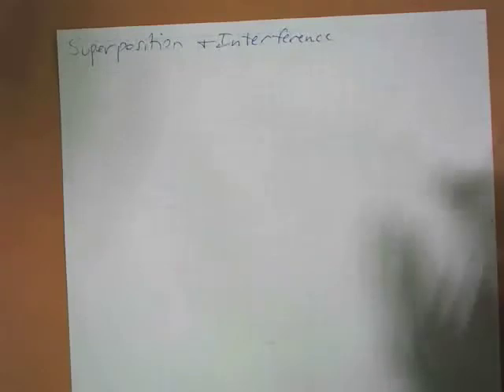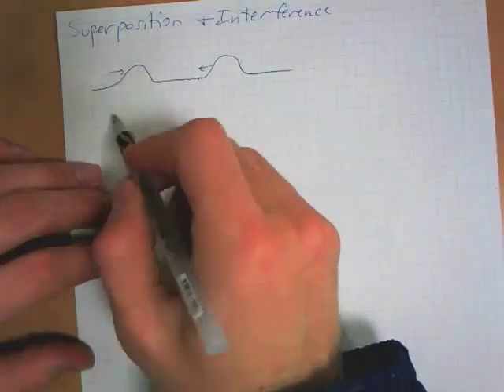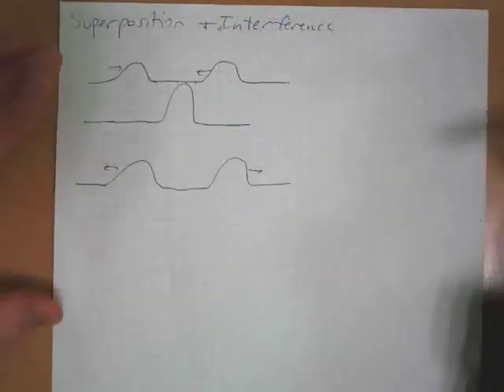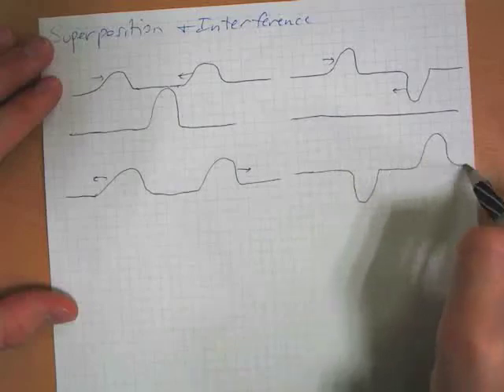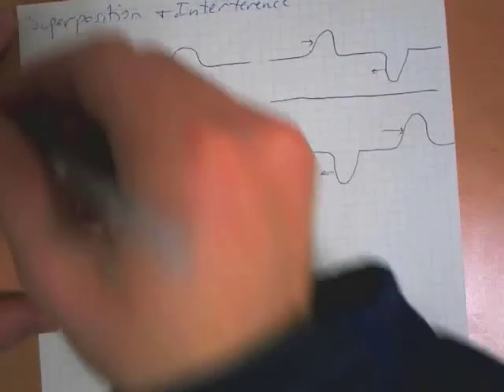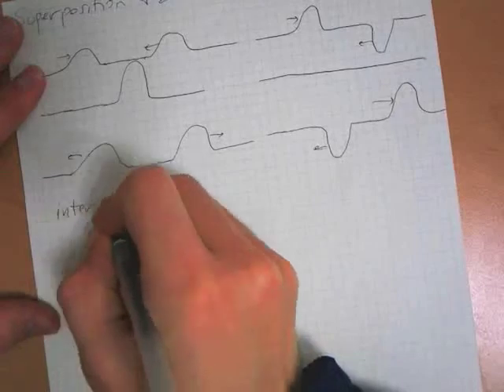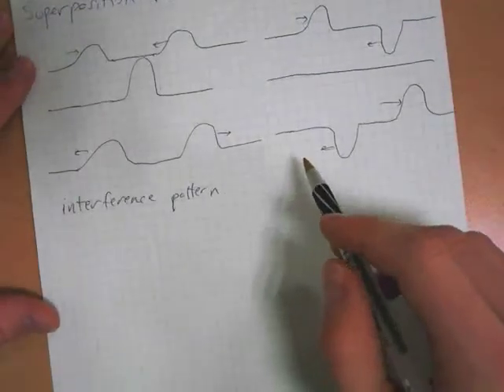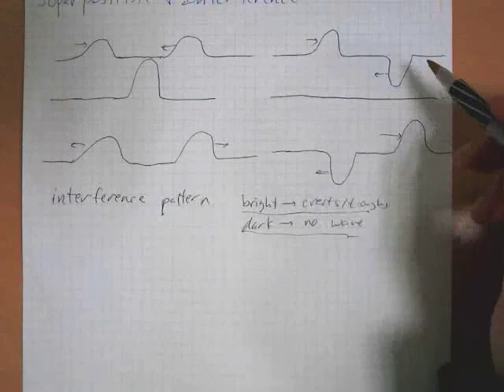Waves - Intro to interference